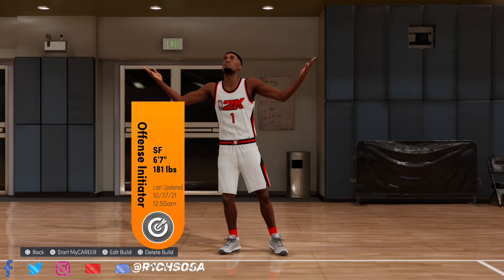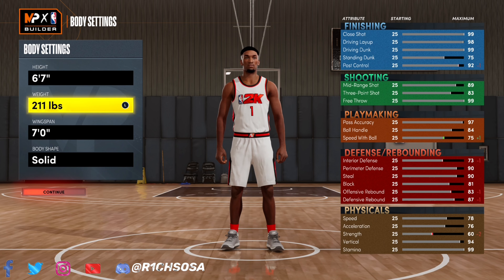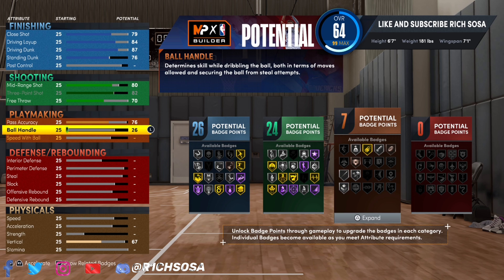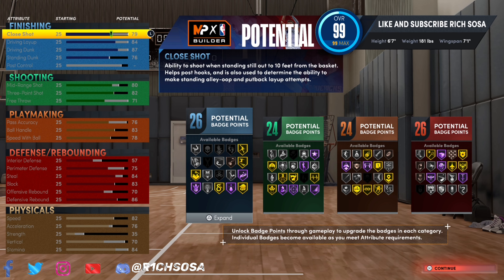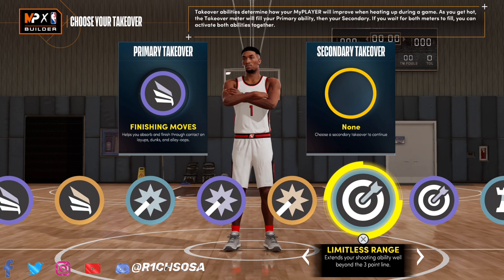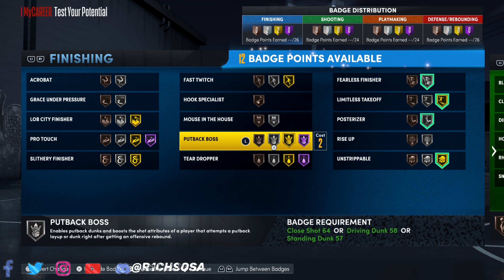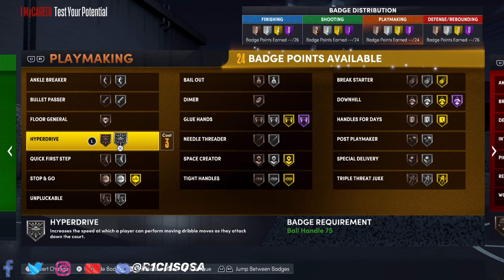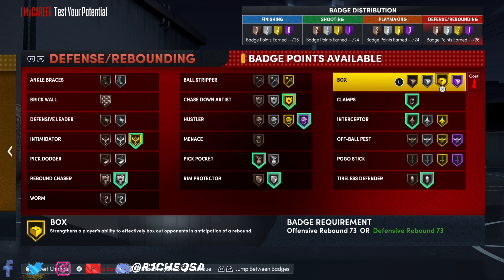*FIRST EVER 104 BADGE* OFFENSE INITIATOR LEBRON JAMES SMALL FORWARD BUILD! (BEST VERSATILE BUILD!)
IN TODAY'S VIDEO I AM GOING TO BE BRINGING YALL THE NEW BEST RARE OFFENSE INITIATOR 104 BADGE LEBRON JAMES SF BUILD ON NBA 2K22 NEXT GEN! THIS IS THE BEST RARE EXACT LEBRON JAMES BUILD THAT CAN GET ANKLE BREAKERS, SLASHER CONTACT DUNKS, AND SHOOT LIMITLESS RANGE 3S ON NBA 2K22! BE SURE TO ENJOY THE NEW BEST SF  LOCKDOWN DEFENDER LEBRON JAMES BUILD BEST FOR PRO AM 3V3, PRO AM 5V5, THE REC CENTER, THE COMP STAGE ANTE UP, THE BEST 1V1 COURT BUILD, THE NEIGHBORHOOD, THE PARK, THE CITY, AND THE CANCHA DEL MAR CRUISE SHIP ON NBA 2K22! :)